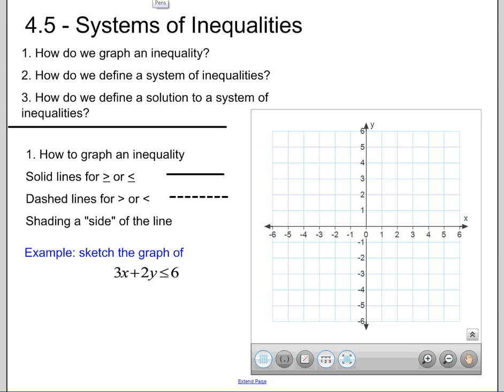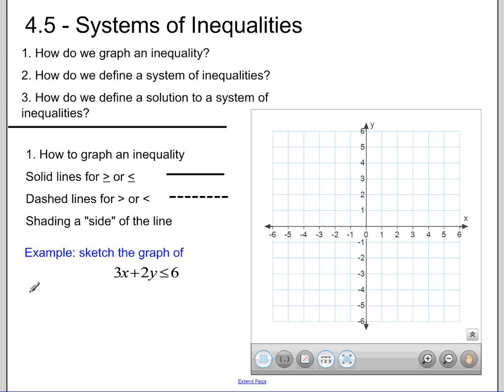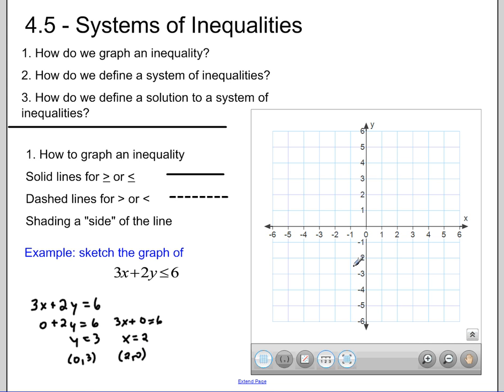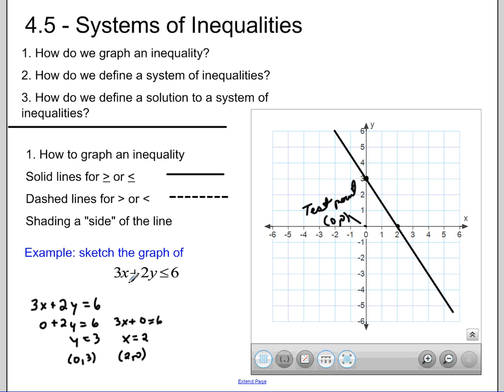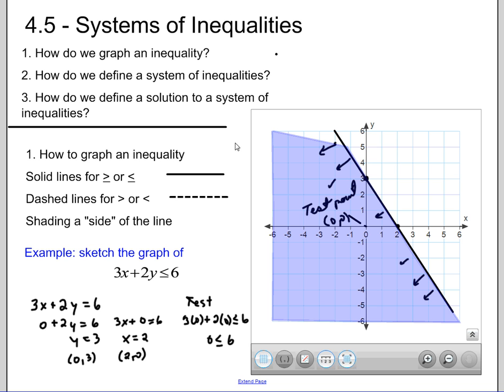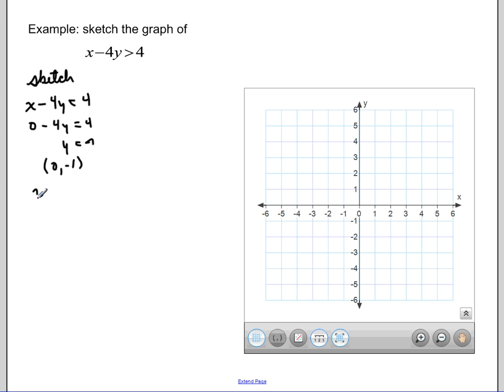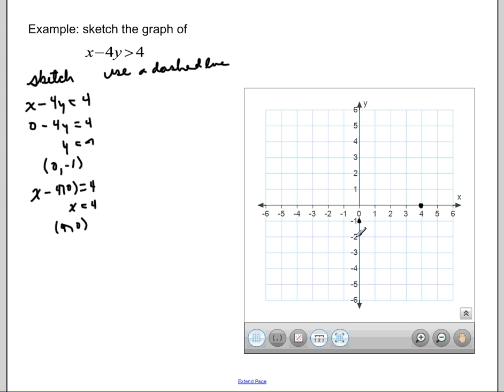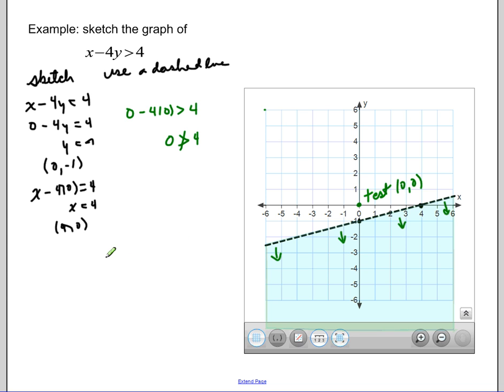Ch4s5A LinSysInequalities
Chapter 4, Section 5 - Linear Systems of Inequalities